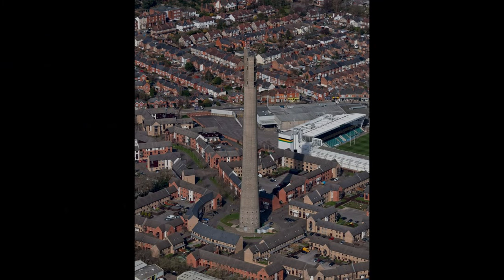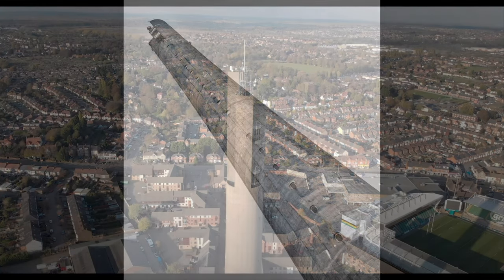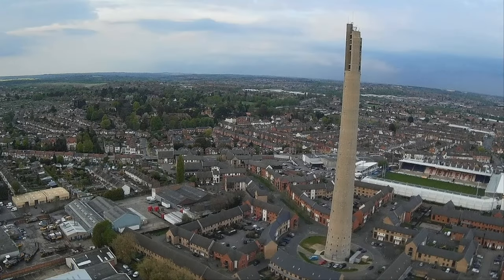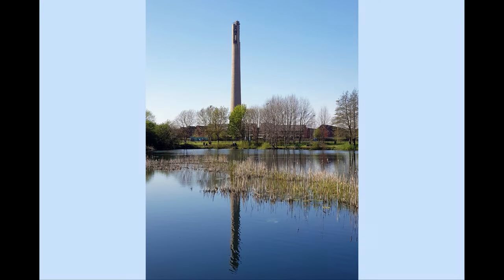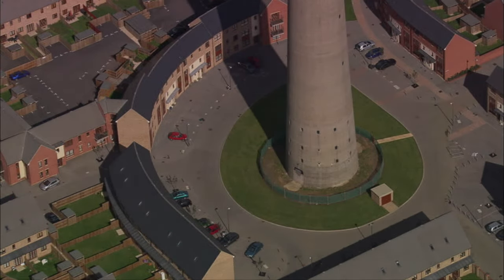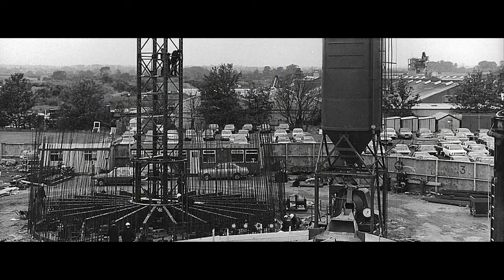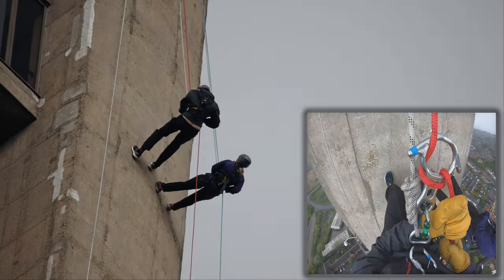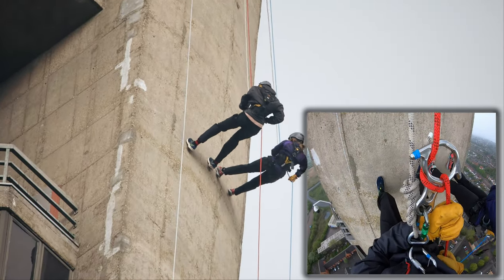Northampton Lift Tower and Abseiling 400 ft in a storm gets very scary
If you enjoyed this video, please consider a thumbs up as a show of your appreciation and perhaps if you would like to see more video releases push that subscribe button and click the bell to keep up to date.. thank you so much.

Abseiling is now a common sight a this tower. With many brave souls experiencing what it is like to brave new heights on a rope.
My friend decide to treat his wife to an abseil experience and considering he hate heights I thought this was extremely brave of him to accompany his wife. All was well with a nervous start but soon got the hang of it. Unfortunately things got quite scary half way down the tower when a heavy storm hit and produced winds which whipped around the tower.
Thankfully they were in the hands of a professional team of organisers and the couple made it safely back down.

Built of reinforced concrete
The circular tower is 127.45 metres (418ft) high.
Lower 90m (295ft) formed over 3 weeks of continuously-poured concrete, growing 7.2 metres (23ft) in 24 hours
Total of 4,000 tons of concrete used to build it.

Diameter – base – 14.6m (48ft) Reducing to 8.5m (28ft) at the top
Lift shafts were designed to test lifts to 7 metres (22ft) per second
Two internal staircases
Upper part of tower has distinctive pierced jagged shape reducing vortex effect
Lift manufacturing operations ceased at the site on Thursday 30 January 1997
A glass observation tower at the top
The tower is the only one in Britain, and one of only two in Europe, the other is in Rottweil, Germany.